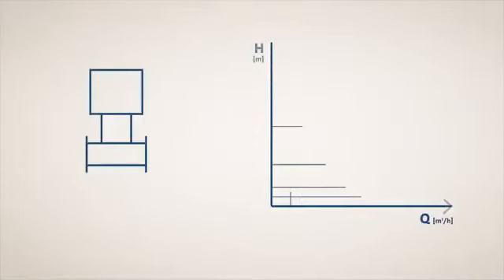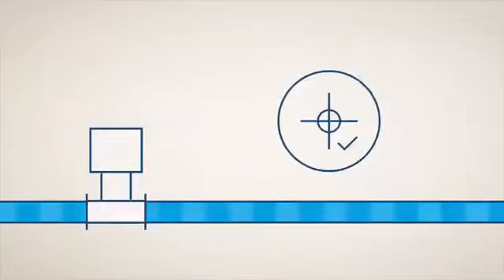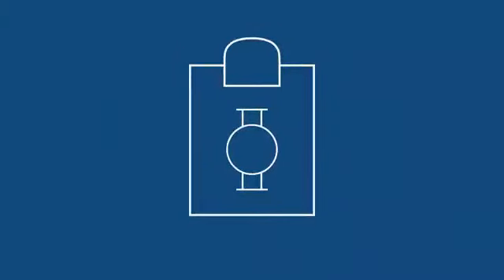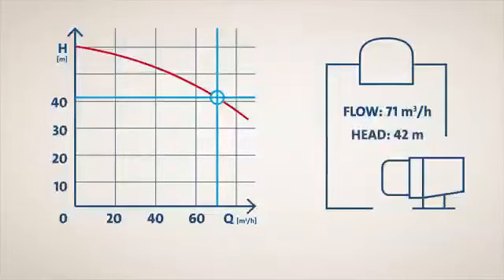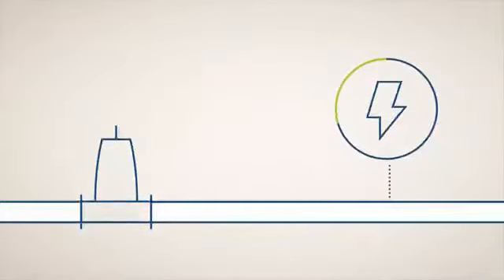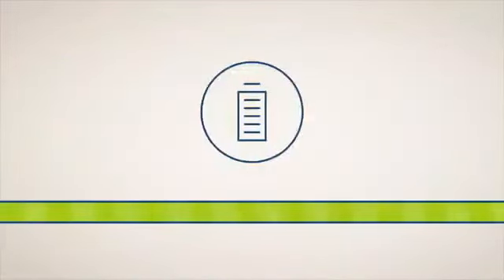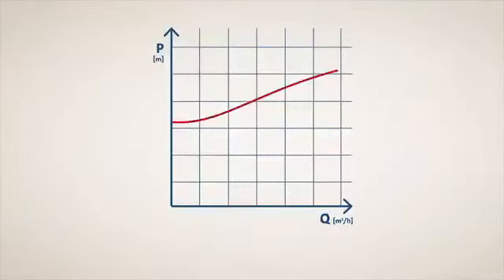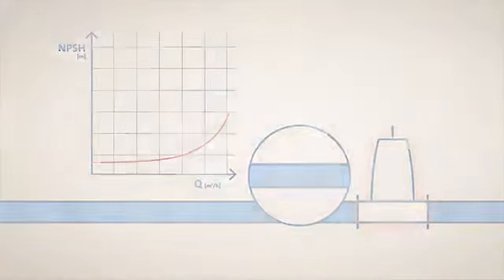How To Read a Centrifugal Pump Curve?just watch only 3 minet for training... 👍engineering